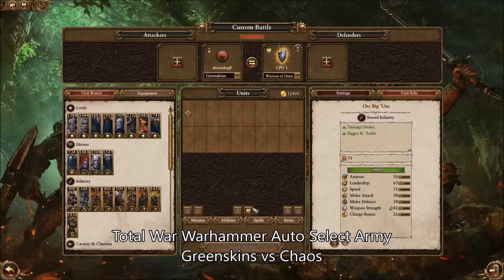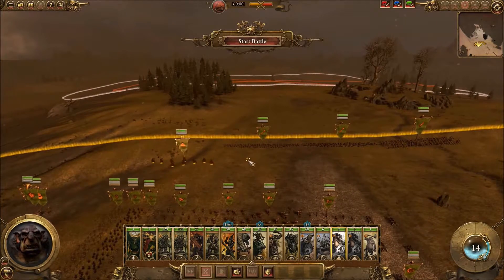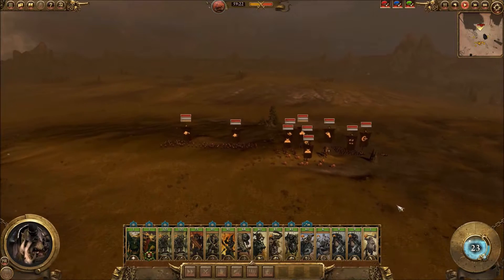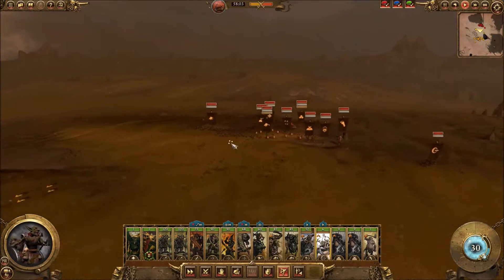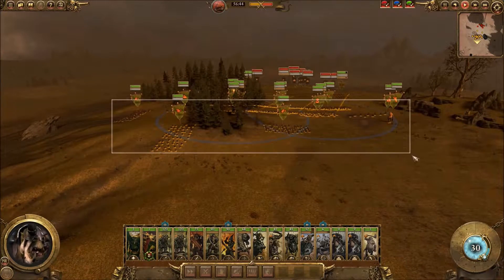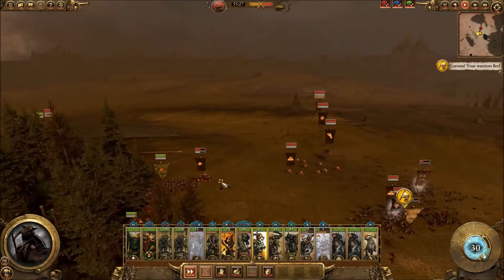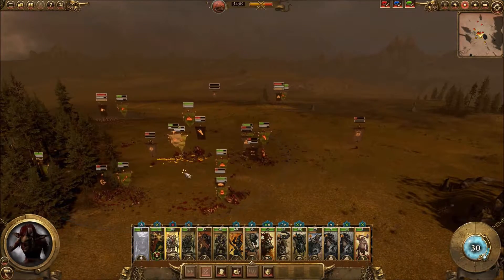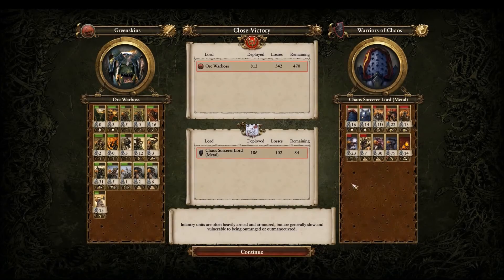Total War Warhammer Fun Auto Generate Battle Greenskins vs Chaos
Total War Warhammer Fun Auto Generate Battle Greenskins vs Chaos practice for online battles